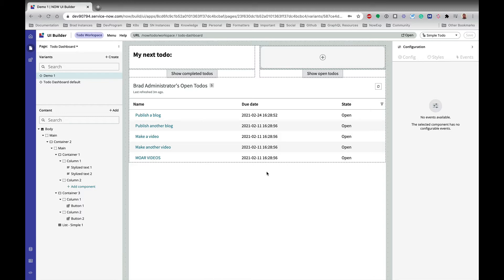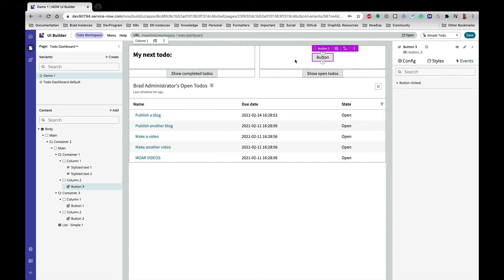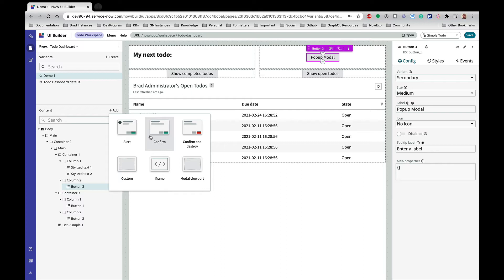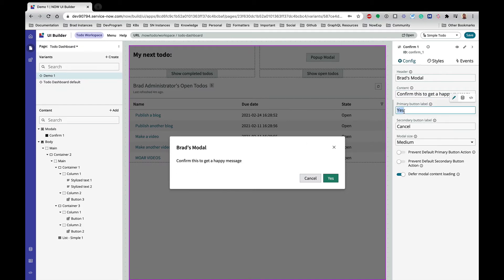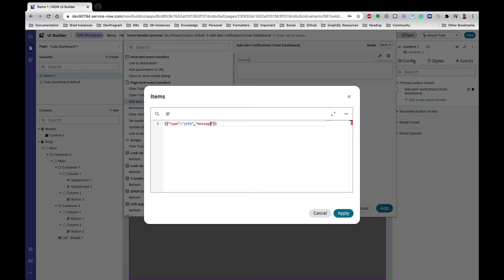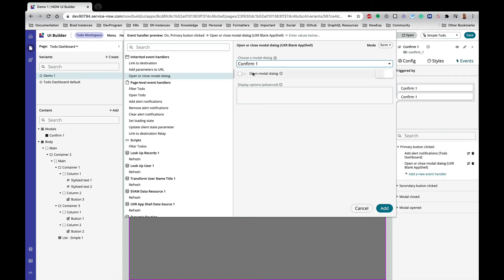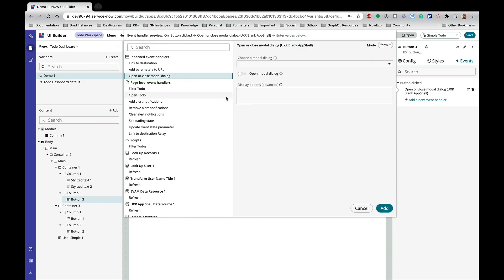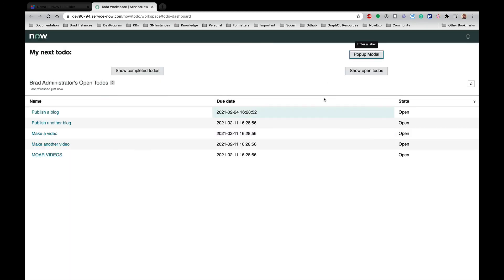UI Builder - Confirm Modal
Create a confirm modal in UI Builder